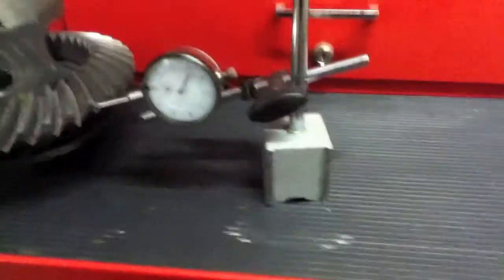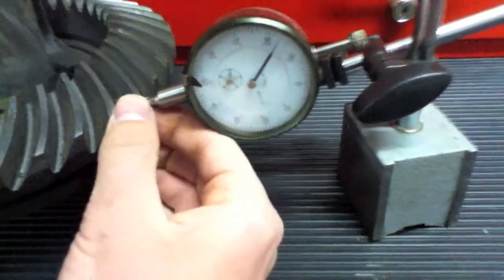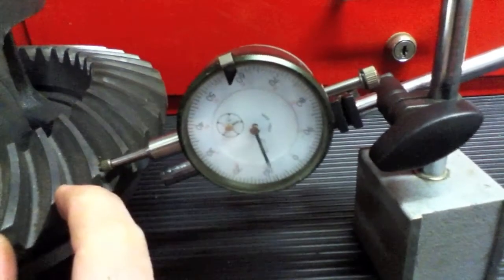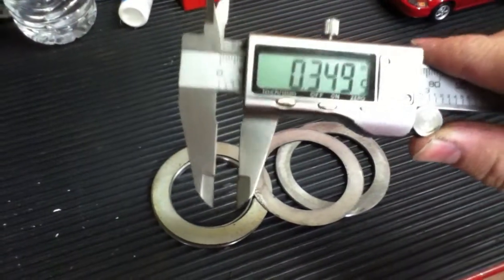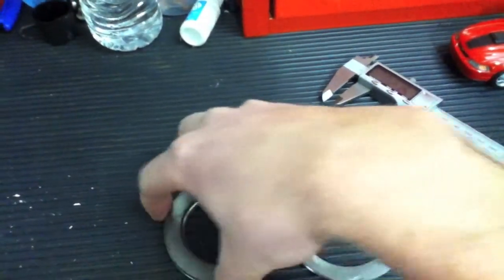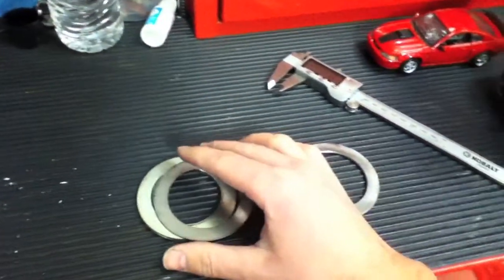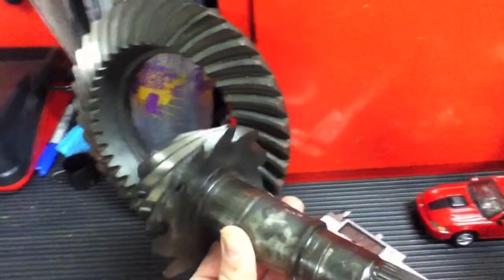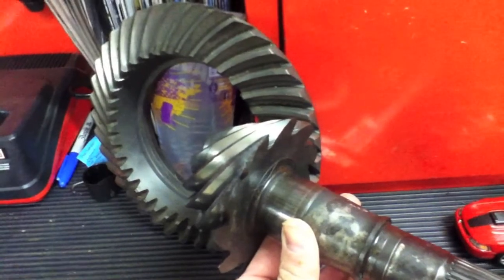Ford 8.8 inch Gear Install (Part 5 of 7): How to install gears shim backlash preload